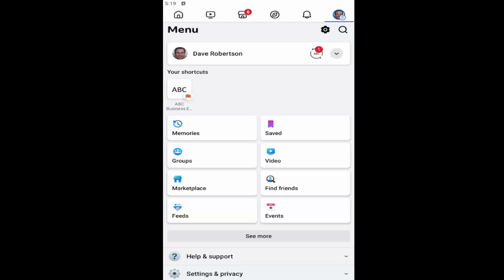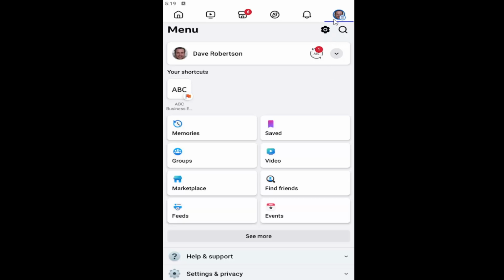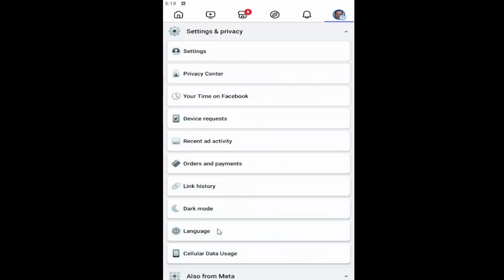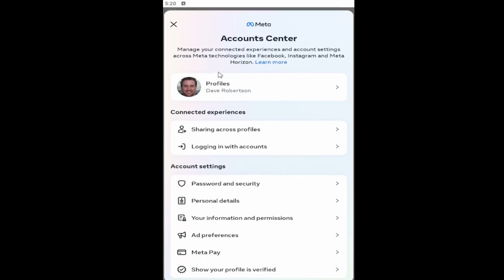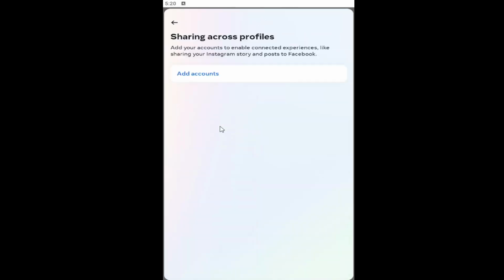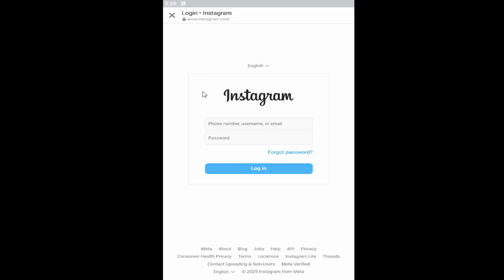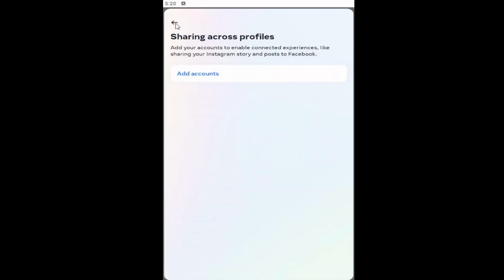How To Connect Instagram To Facebook - Full Guide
This full guide explains how to connect your Instagram account to Facebook, allowing for seamless sharing and cross-platform engagement. It provides step-by-step instructions for linking the two accounts directly through the Instagram app, ensuring you can share posts and stories effortlessly on both platforms. The tutorial also covers the benefits of connecting Instagram to Facebook, such as syncing contacts and managing ads more effectively. By following this guide, users can easily enhance their social media experience and streamline their content sharing across both networks.